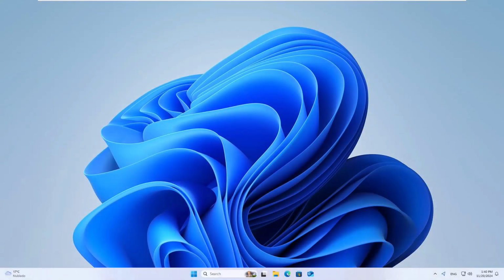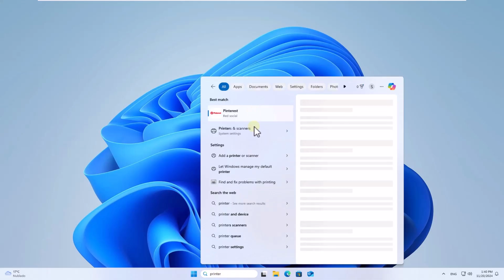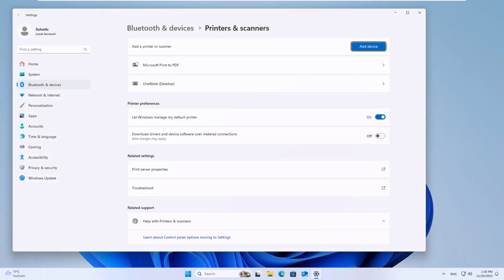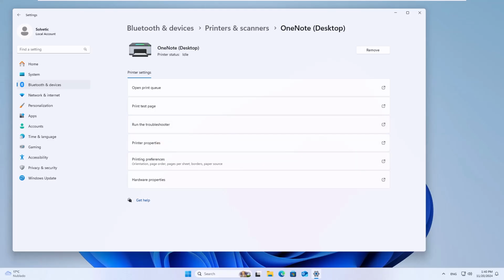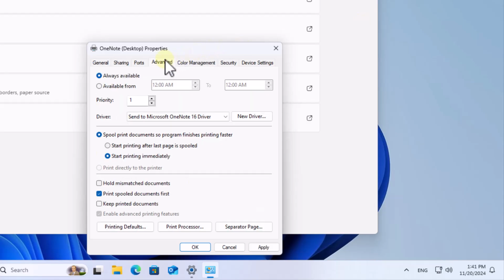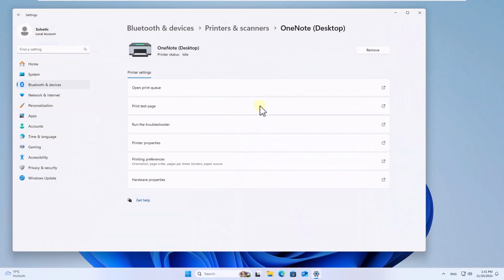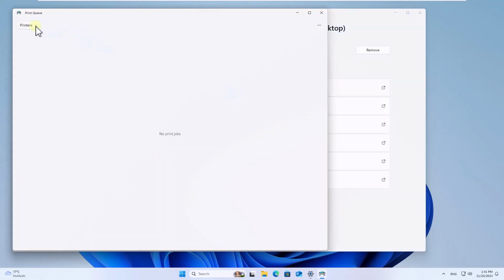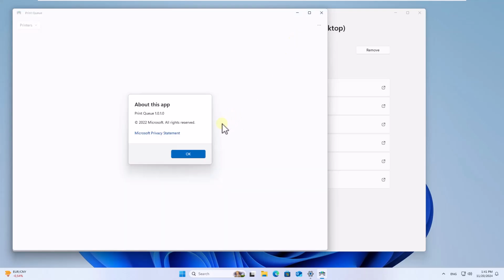How to CHECK PRINT HISTORY in COMPUTER ✅✅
Solvetic_eng video-tutorial ▶️ 𝗔𝗟𝗟 👉 Welcome to Solvetic’s channel! In today’s video, we’ll show you how to check your print history on a Windows PC. This feature allows you to review the documents you’ve sent to the printer, making it easy to track your recent print jobs. We’ll guide you step by step on how to enable print logging and access your print history with ease. If you find this tutorial helpful, leave us a comment with your questions or suggestions, and don’t forget to give us a like—your support helps Solvetic continue creating practical and valuable content. Let’s get started!